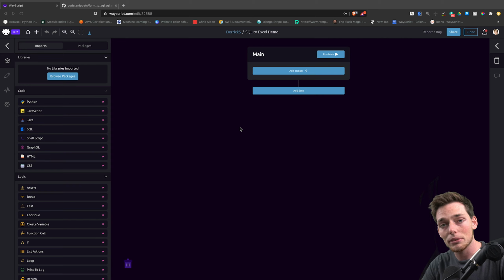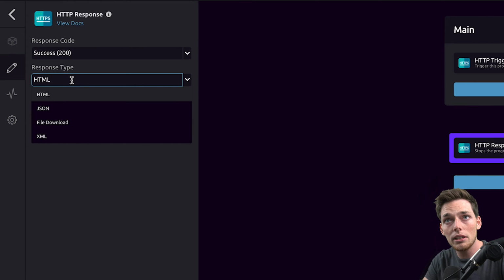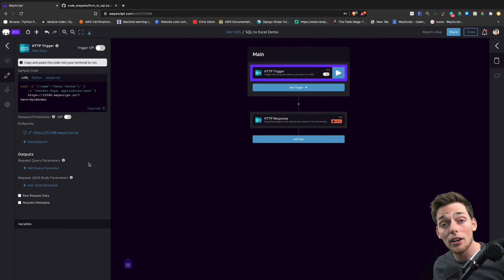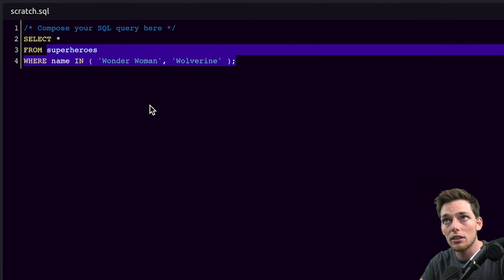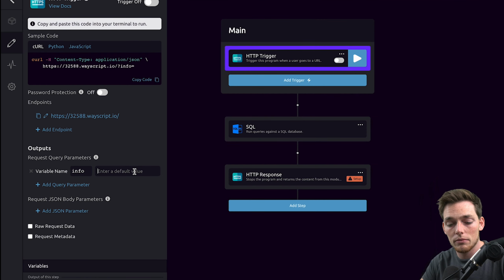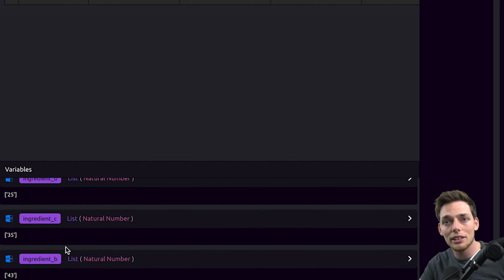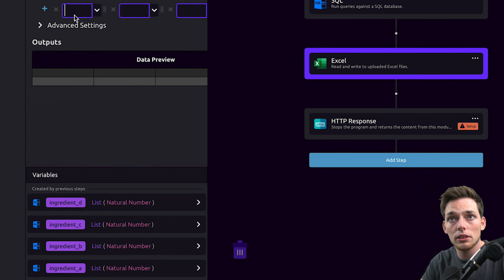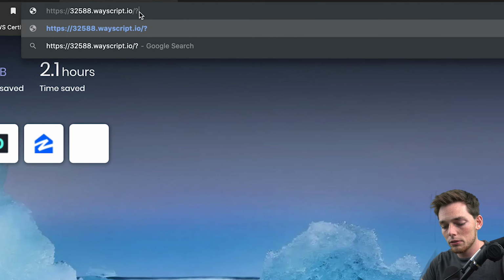Write Dynamic Files from SQL Data to Excel Workbooks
Write dynamic spreadsheets from SQL databases using WayScript